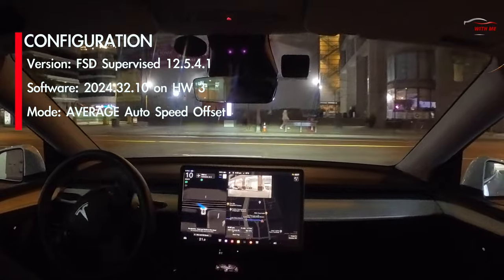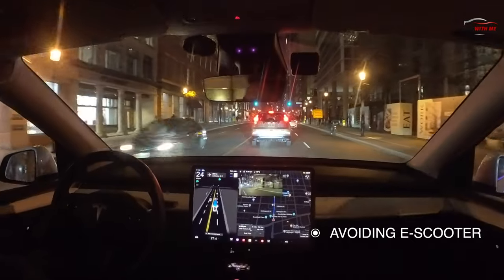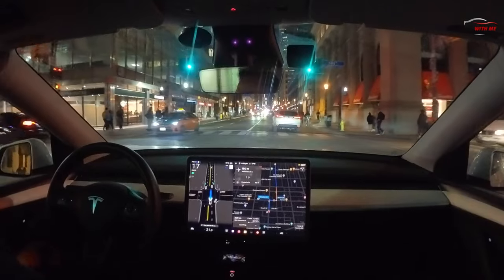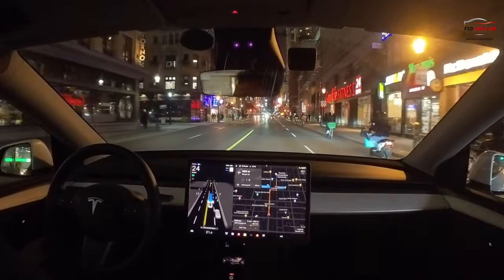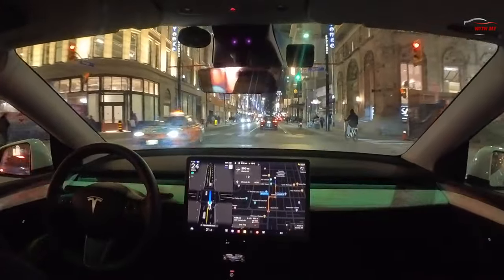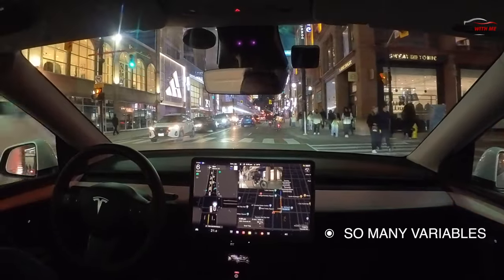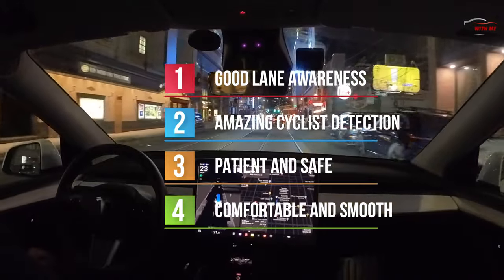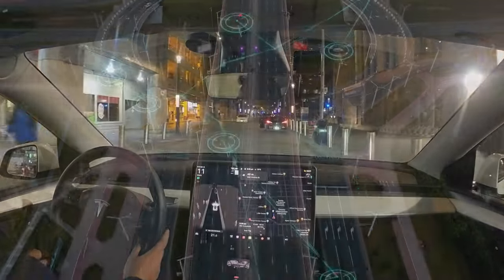Tesla FSD Shines Taking on E-Bikes in Downtown Traffic!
FSD v E-Bike? No, it’s not a movie, but what happened when Tesla’s Full Self Driving has to contend with an ARMY of E-Bikes parading on downtown streets. Who wins?

1:15 E-Scooter Adjustment
1:29 Construction Merge
2:30 E-Scooters blocking me
2:45 Stopped Vehicle
4:07 SEVEN E-Scooters!!
4:36 FSD SHINES!
5:30 Amazing right turn
7:06 Final Thoughts

FSD Supervised 12.5.4.1 SW: 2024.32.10
Driven in FSD (Supervised) Average setting